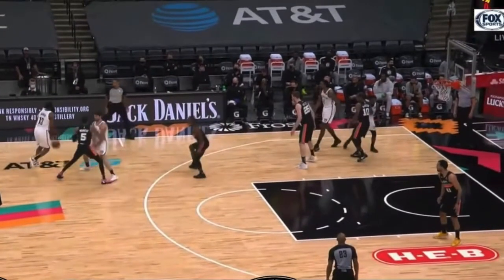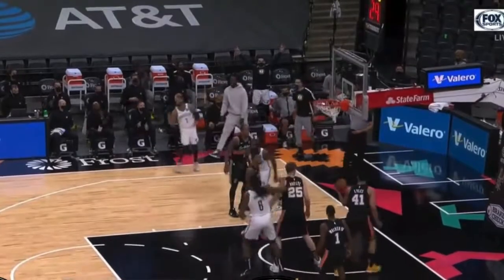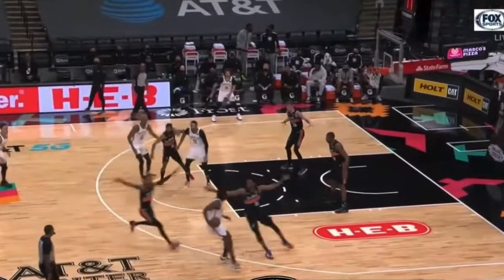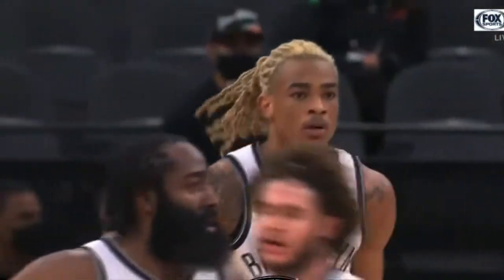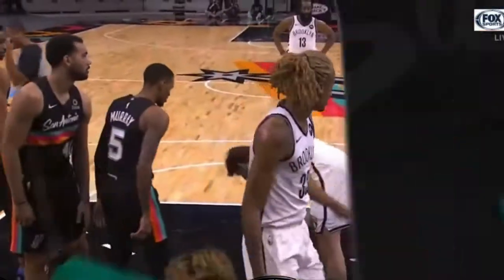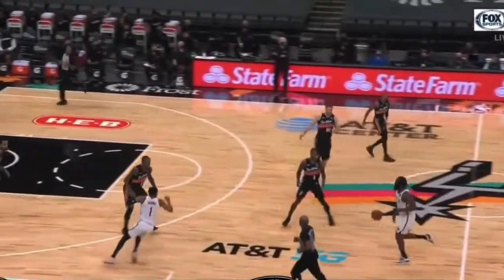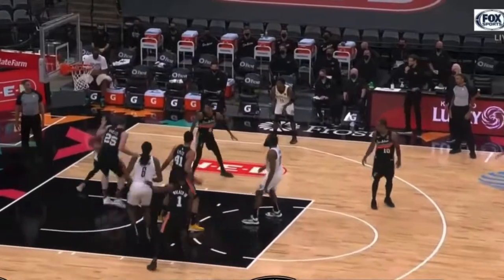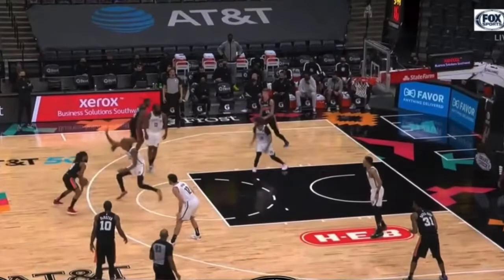Courtsiders | Brooklyn Nets vs San Antonio Spurs | Bruce Brown and Nic Claxton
Let's look at what Bruce Brown and Nic Claxton did versus the San Antonio Spurs.

Give us a follow on Twitter @courtsiderspod.